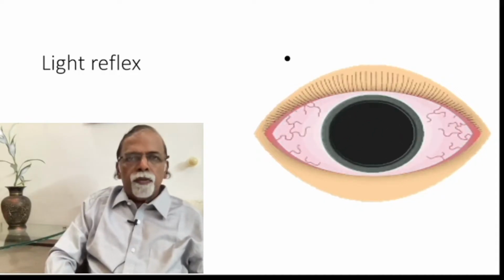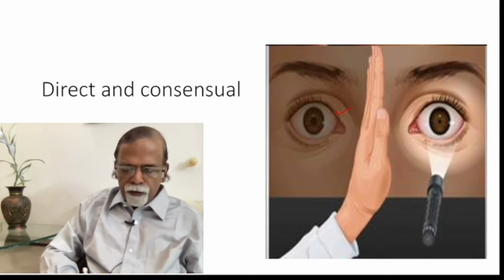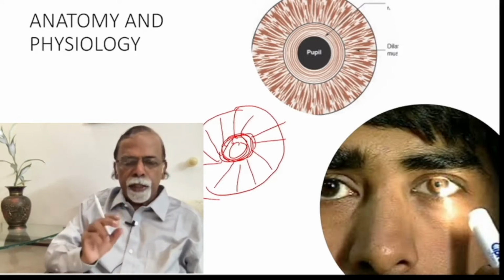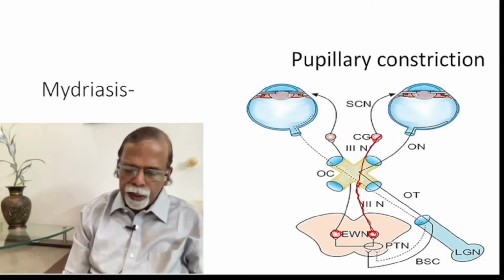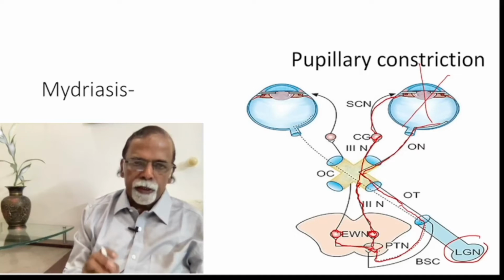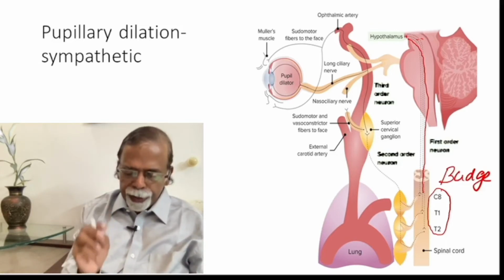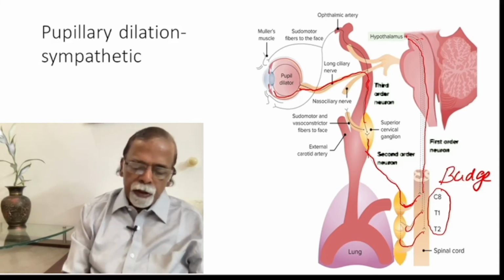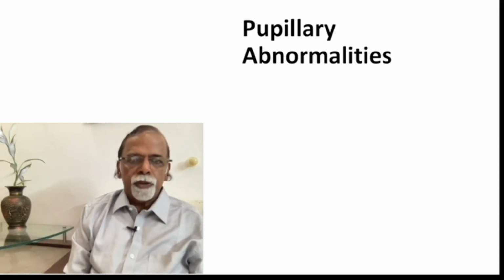PUPILLARY LIGHT REFLEX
The visual (retino-thalamocortical) pathway and pupillary light reflex pathway multiple relays of information processing from the cornea to the brain, and any lesion in the visual or the pupillary reflex pathway may result in visual pathology. In this video Prof Andrews is discussing the pupillary light reflex pathway and method of testing it.This is intended for Undergraduates,Post graduates and students of Allied Health Sciences.